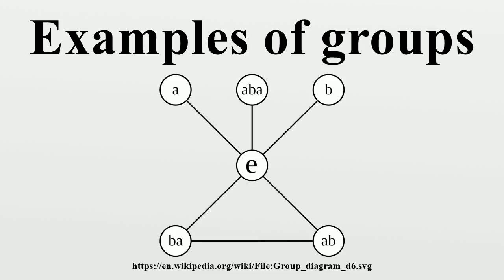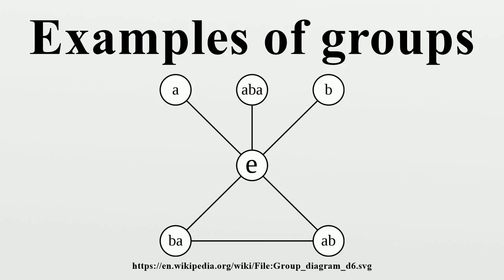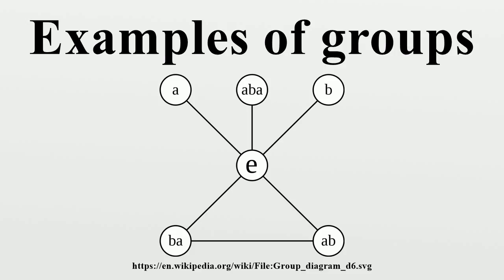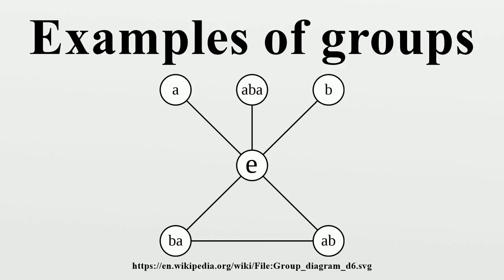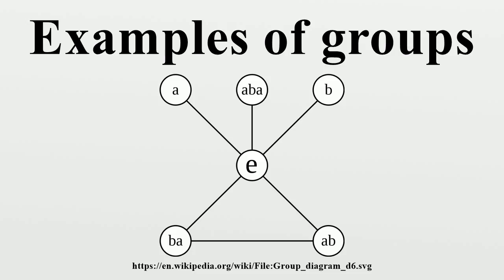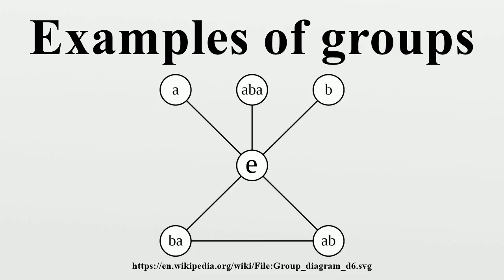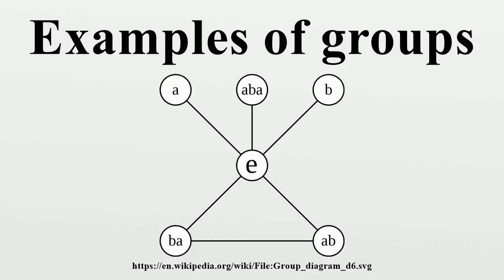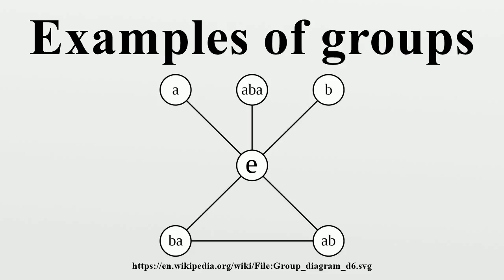Examples of groups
Some elementary examples of groups in mathematics are given on Group (mathematics).Further examples are listed here.

Image-Copyright-Info
Author-Info:   w:User:MithrandirMage

Image-Copyright-Info